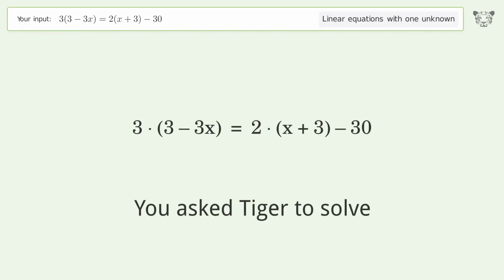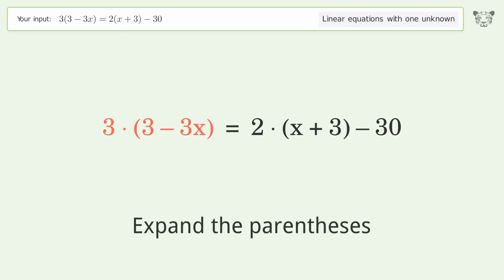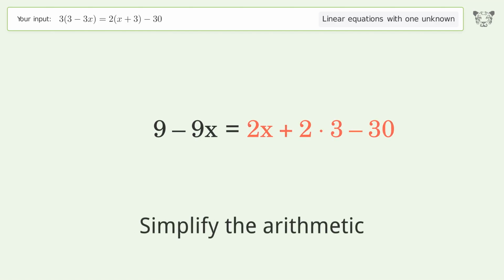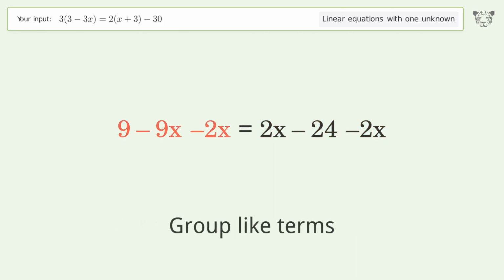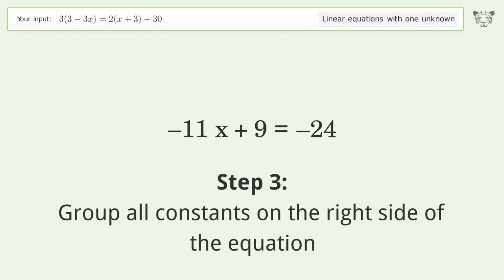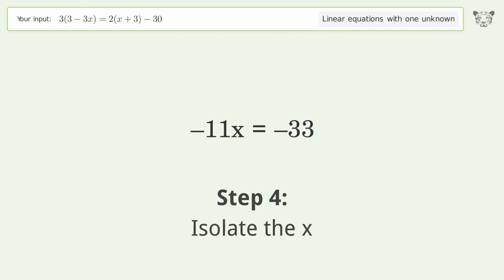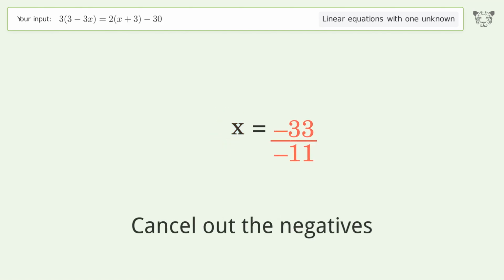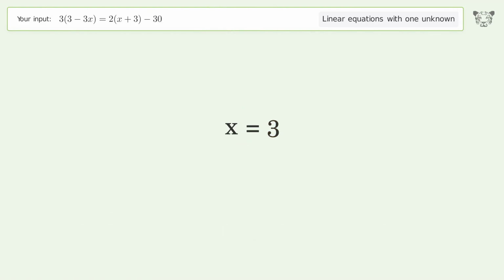Linear equation with one unknown: Solve 3(3-3x)=2(x+3)-30 step-by-step solution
Solving 3(3-3x)=2(x+3)-30 using the linear equation with one unknown solver

for a step-by-step and more tips and tricks for dealing with linear equations with one unknown.